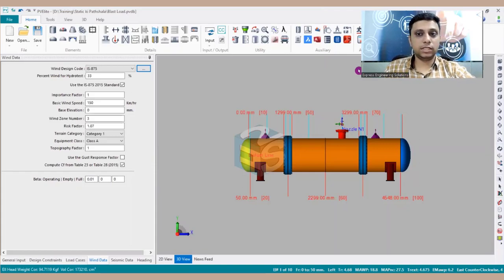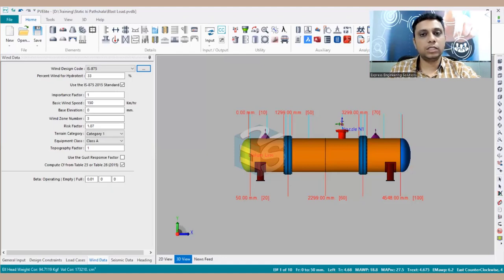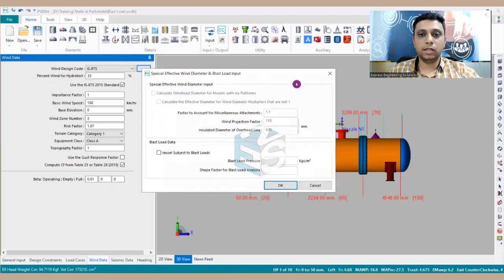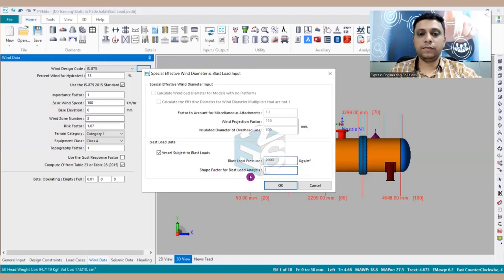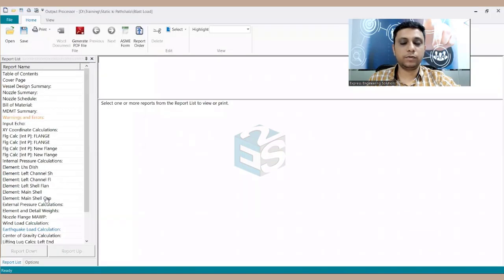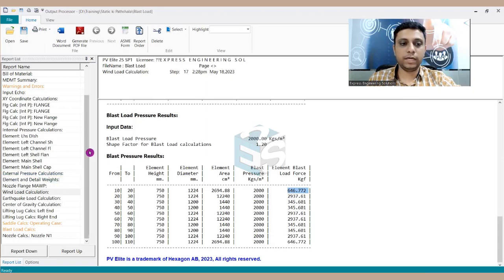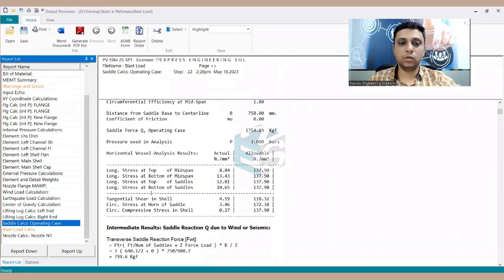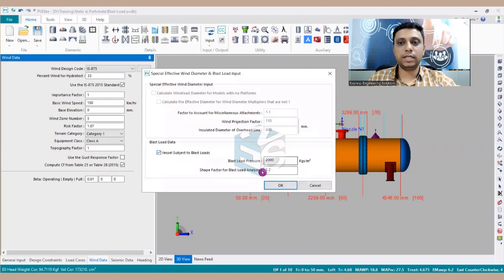How to Design Pressure Vessel for Blast load in Pv Elite | Pv Elite online training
Register for more free videos & huge discounts on our courses
After watching this lecture you will be able to Design Pressure vessel for Blast Load in PV Elite.

We proudly say that "No one can de-code the code like us" and we mean it.
We provide the most extensive, in-depth & thoroughly professional training on Static Equipment Design.
Our training courses provide not just the basics but also the most stringent and latest requirements of Code.
In addition to our training services, We are  also a Design consultancy, providing Design, Detailing & Analysis services to 70+ corporate customers ranging from Oil & Gas, Power, Chemical, Pharma & Food industry.

iOs app: Download & Use YATGI as organization code to login.